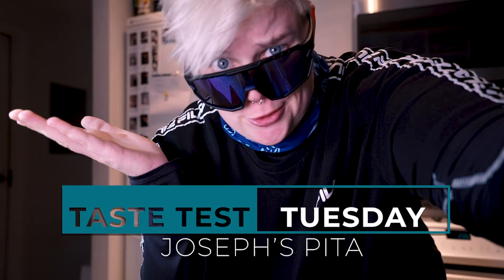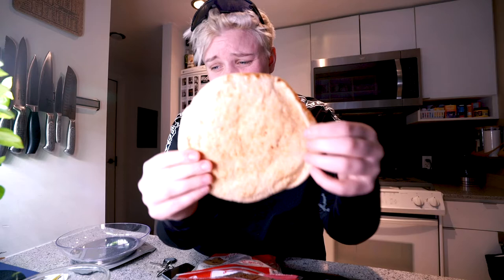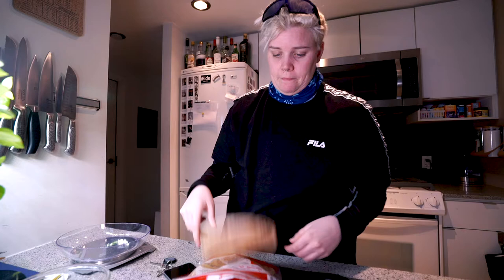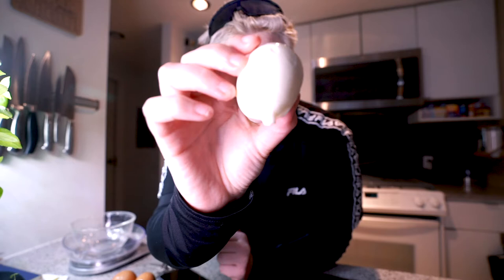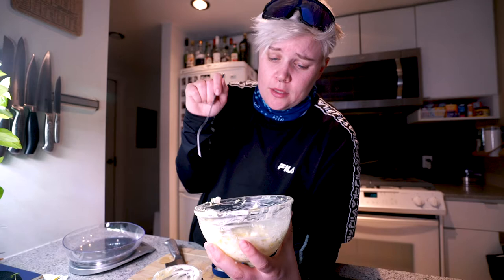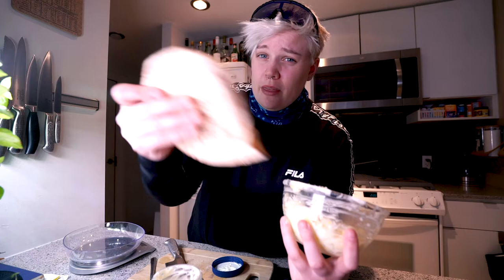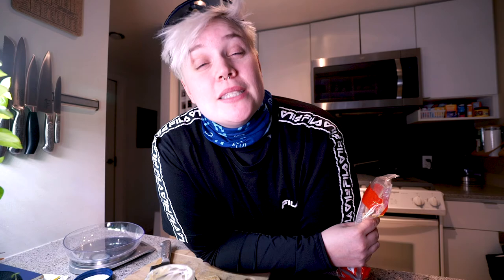Taste Test Tuesdays - Joseph's Pit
Taste Test Tuesday is a weekly vlog where I bring in new products that are low in calories and low in points for the WW program.  I personally am on the blue plan so points can vary depending on what program you are on.